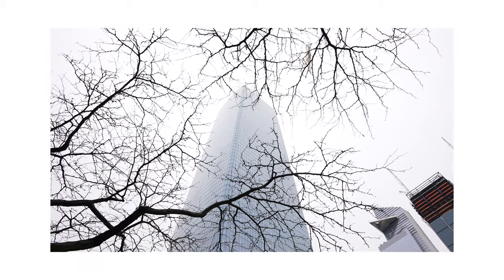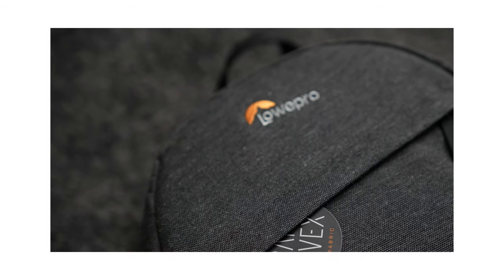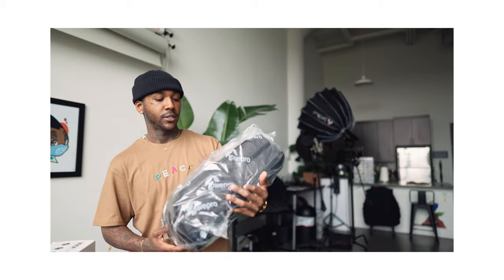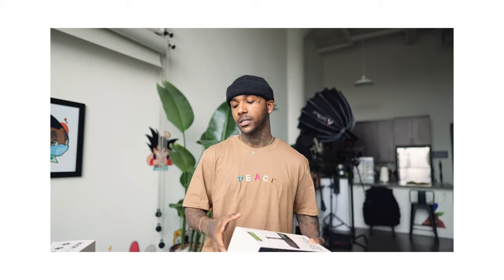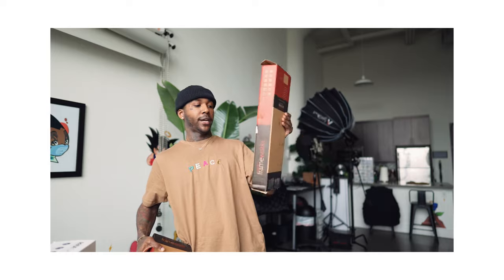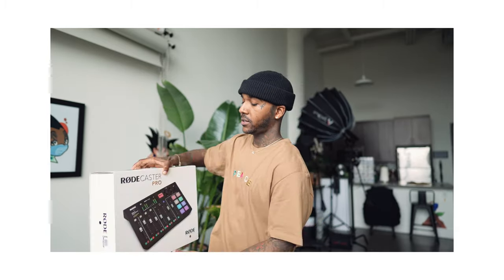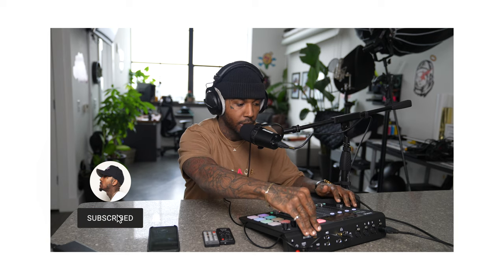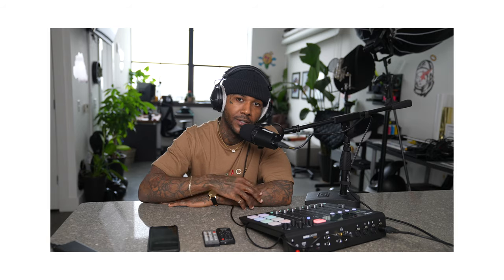RodeCaster Pro Unboxing & Set Up!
Can't say enough how amazing this piece of tech is for what I'm doing. Whenever I  need a quick setup to record a crispy voice-over or podcast the Rodecaster Pro is my go-to going forward. Links below for everything in the video!

TECH HAUL:

RODECASTER PRO:

SHURE MV7:

TABLE TOP MIC STAND:

RODE TRS CABLE:

MOGAMI CABLE:

LOWPRO CAMERA BAG: